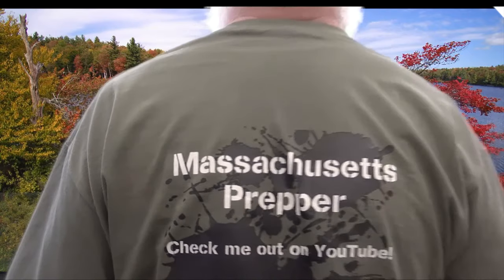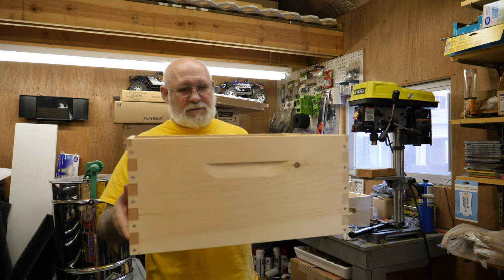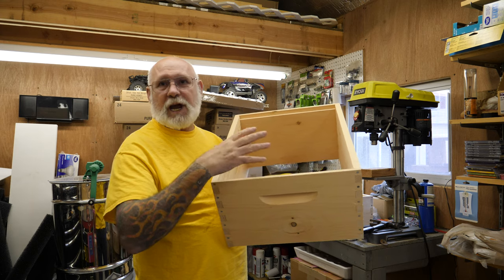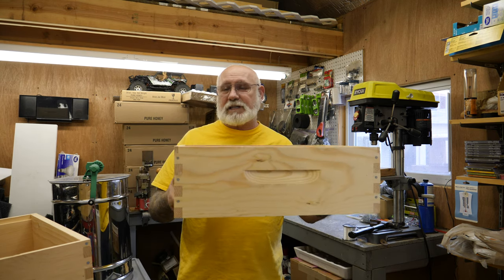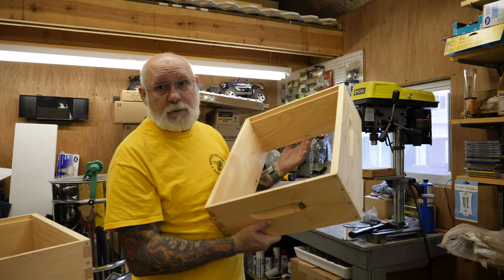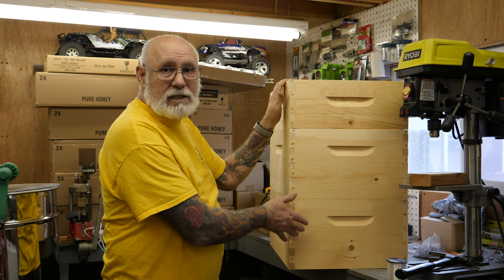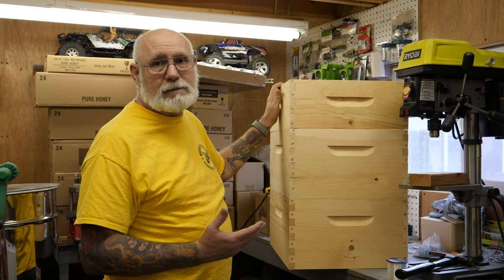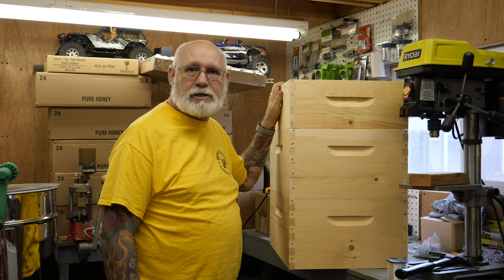For The New Bee Keeper, Beehive Boxes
This video is for the new beekeeper or anyone interested in beekeeping. Information on the types of boxes I use.

Art List Music get 2 free months when you use this link and pay for 1 year..

Equipment I use while making videos listed below.

Sansi waterproof color changing flood light.

Canon 1DX Mark II …

Smooth Q handheld gimbal …

Canon 80D w/ 18-55mm lens …

Canon G7X Mark II …

Sony RX 100 V …

Canon EOS M6 w/ 18-150mm lens…

Canon EF 70-200mm f/4L USM Telephoto Zoom Lens for Canon SLR Cameras…..

Panasonic Lumix GH5 w/ 12-60mm lens…

Zoom H1 …

Rode VideoMic Studio Boom Kit…

Rode VideoMicro …

iPhone 7 plus unlocked …

iMac 27 inch all - in - one …

Tamron Lens 24-70 f/2.8 canon mount…

GoPro Hero 6 Black…

GoPro Chest Mount…

AmazonBasics GoPro Chest Mount…

GoPro Head Mount…

AmazonBasics GoPro Head Mount…

Joby GorillaPod up to 6lb…

FlyCam HD 3000…

FlyCam Stabilizing arm & Vest…

Best View S7 7 inch camera monitor…

Solo Shot 3 Optic 65 tracking camera…

Solo Shot 3 Optic 25 tracking camera…

DJI Phantom 4 quad copter…

DJI Mavic Pro…

Yuneec Typhoon H…

Neewer photography 3 roller wall Mount...

Neewer photography 4 roller wall Mount.

Neewer Wall Mounting boom arm…

StudioPRO (Set of 3) Dimmable 600 LED 5600K Daylight Light Panel for Photography Video & Film Production…

Crown Berkey Stainless Steel Water Filtration System with 2 Black Filter Elements and Stainless Steel Wire Stand…